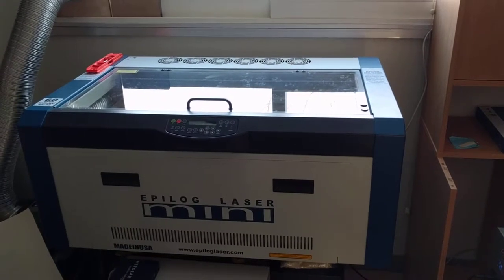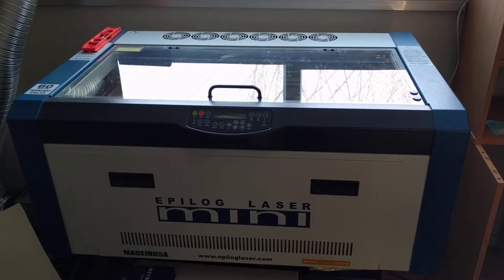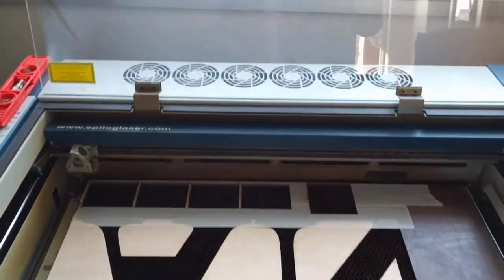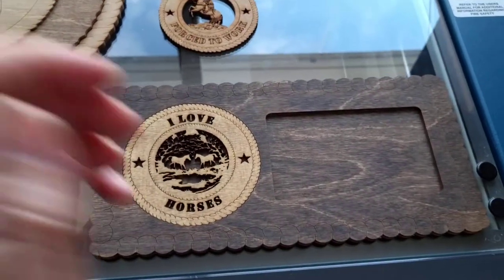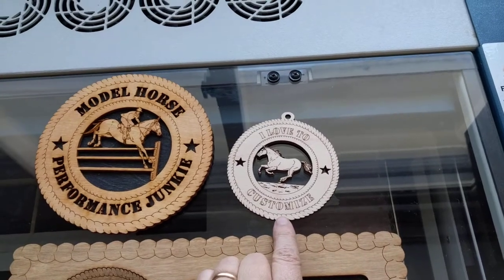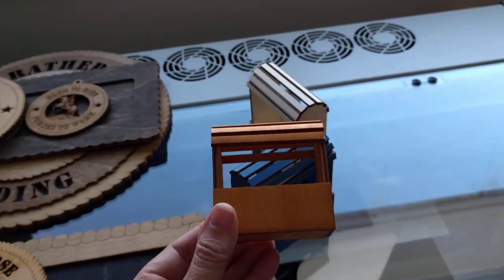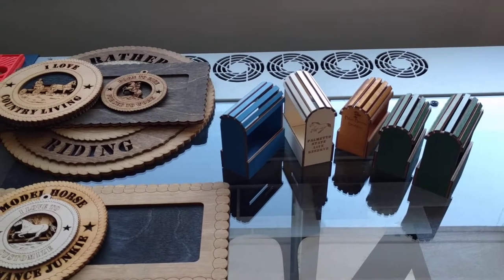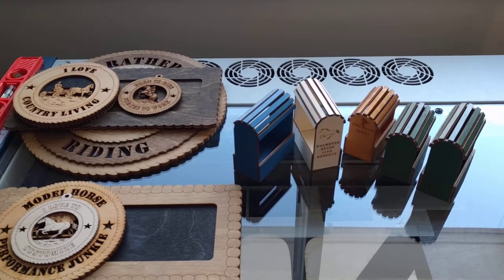Laser business - my "day job" - Horse Tender Studio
I had a comment that a video on the laser business would be cool, so here it is!

The saddle stands can be found in my Etsy shop, along with some of the model horse and horse-related products seen here.  I'll be listing more of those soon.  Custom orders are always welcome!  :)